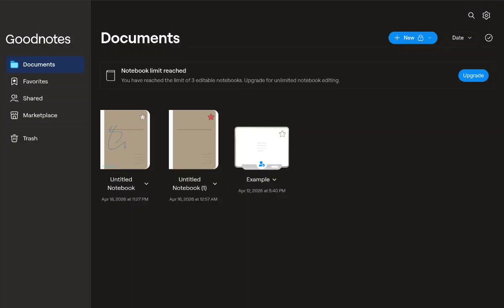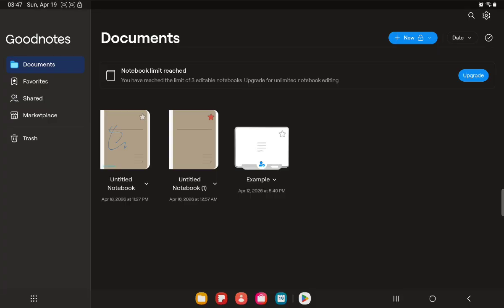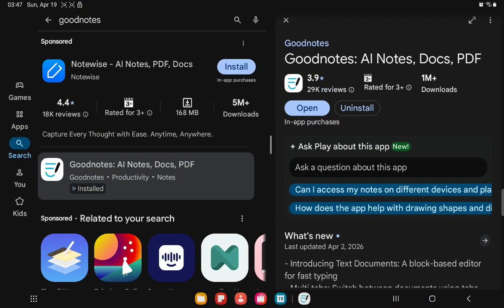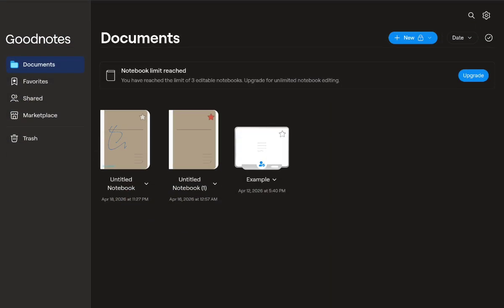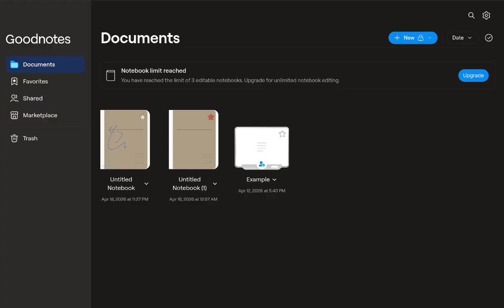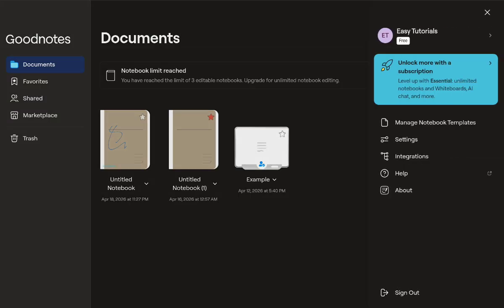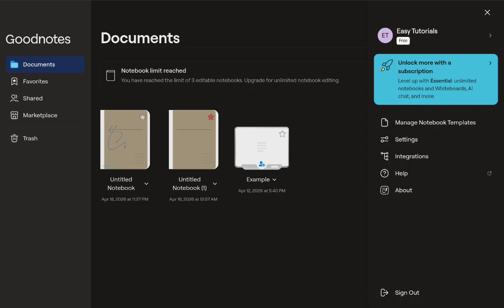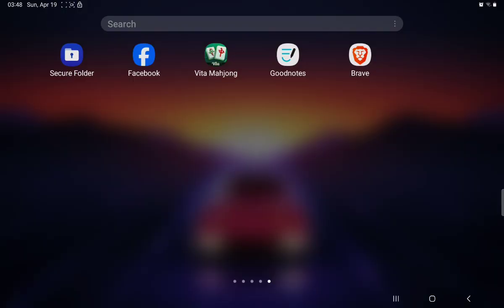How To Fix Goodnotes Backup Not Working! Tutorial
Today we talk about digital planner,digital planning,fix goodnotes,fix goodnotes backup not working